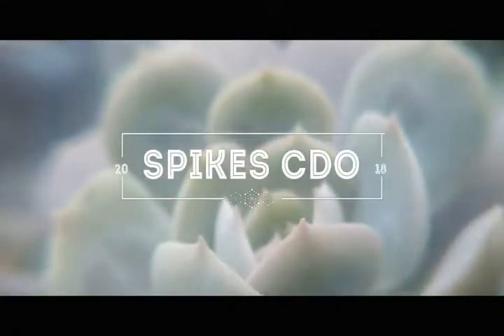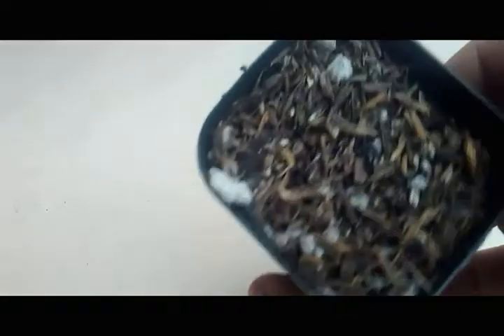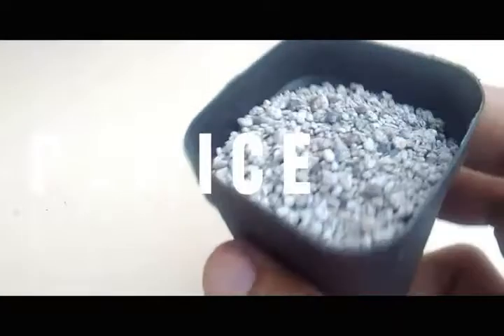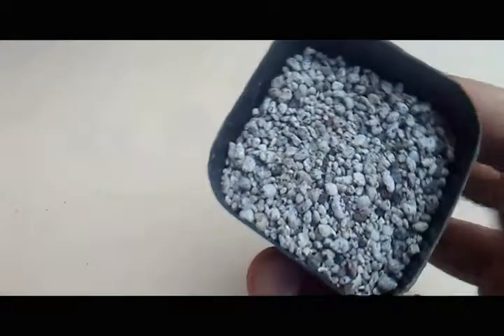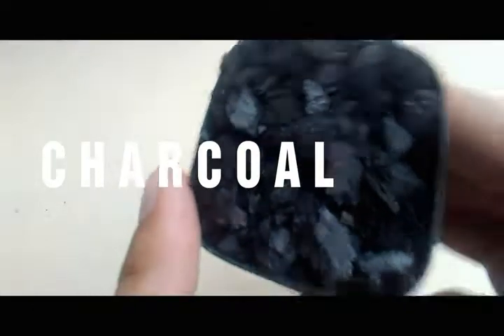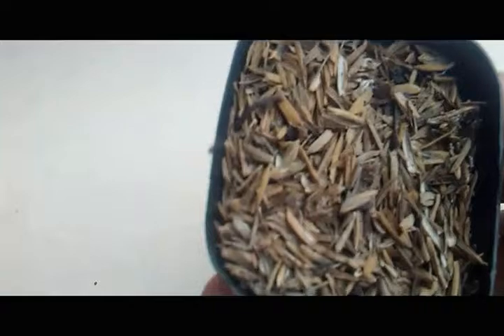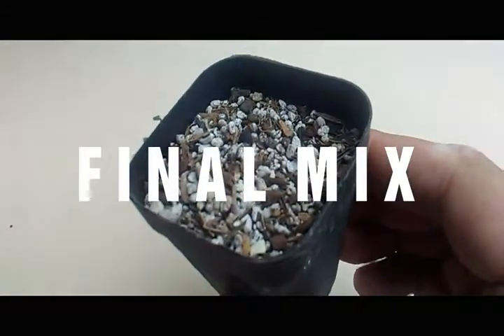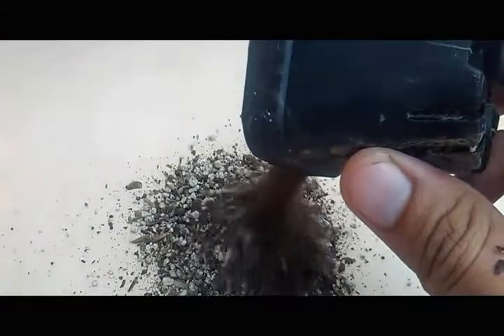CACTUS SOIL MIX